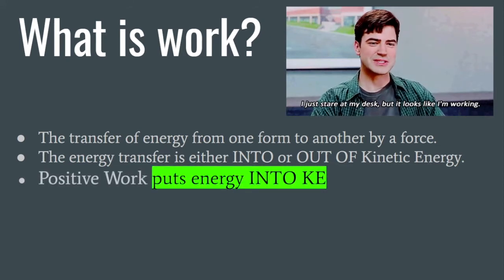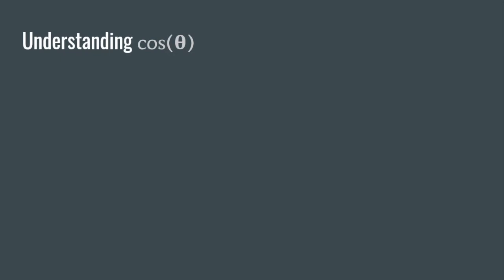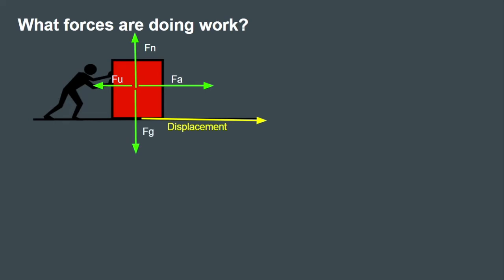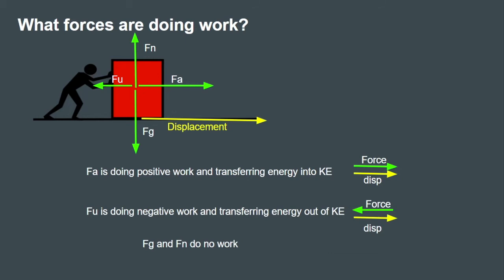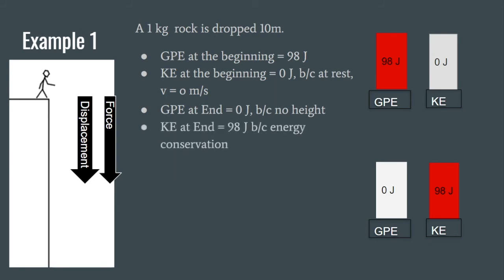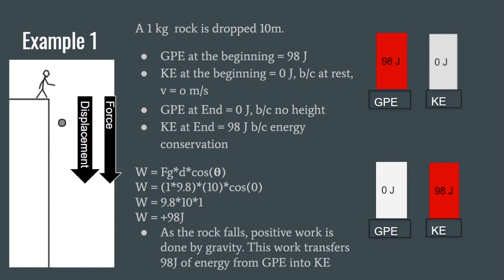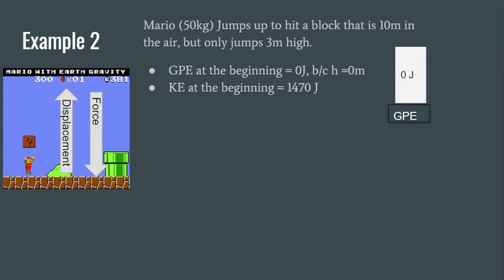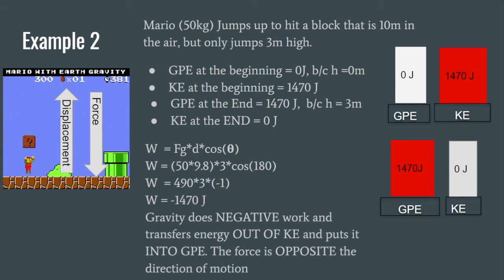Notes: Work Honors No Music